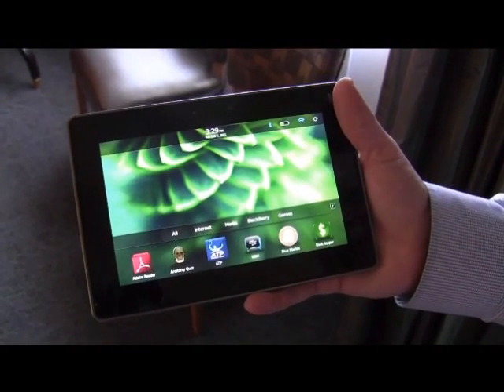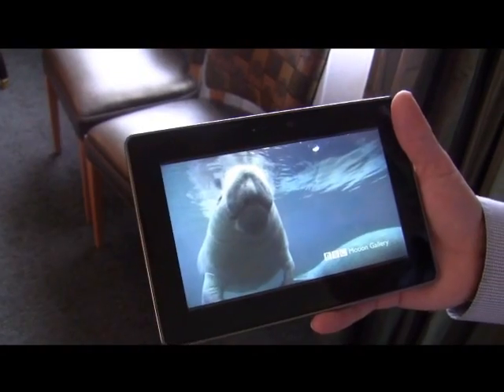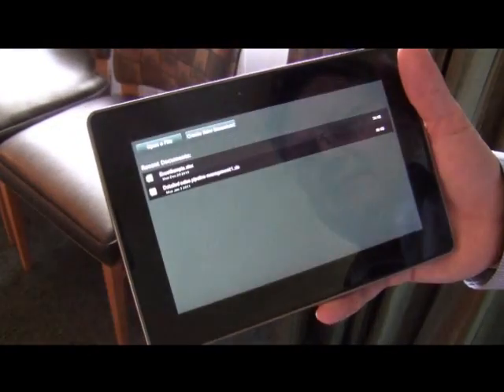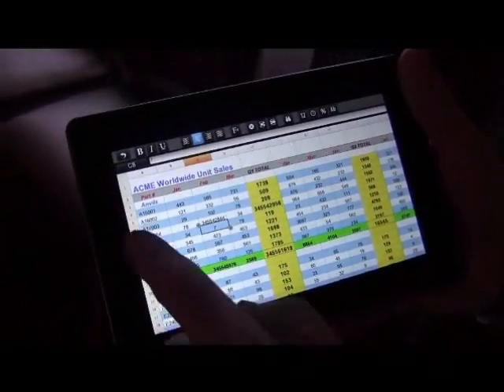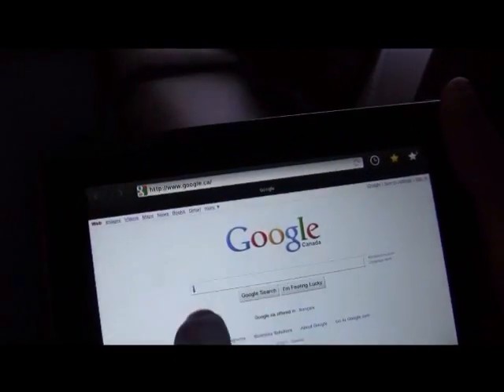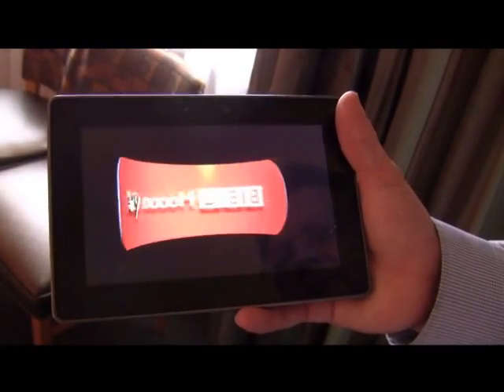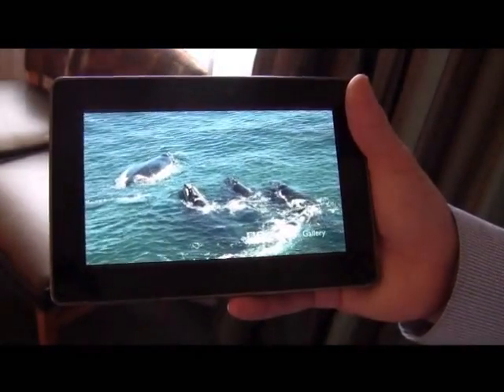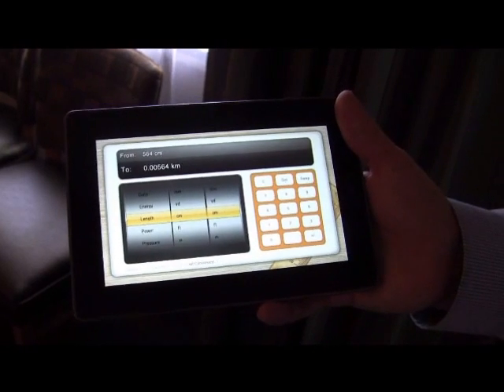BlackBerry PlayBook video demo part one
HD video, multitasking and business applications on RIM's forthcoming tablet

Hands on with the highly anticipated BlackBerry PlayBook at Lotusphere 2011, which will be compatible with IBM's Lotus applications